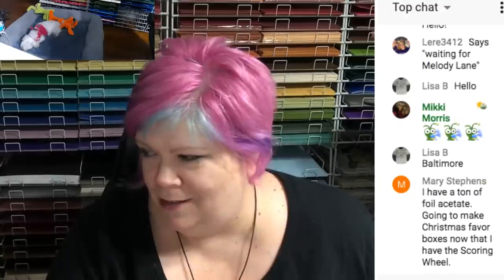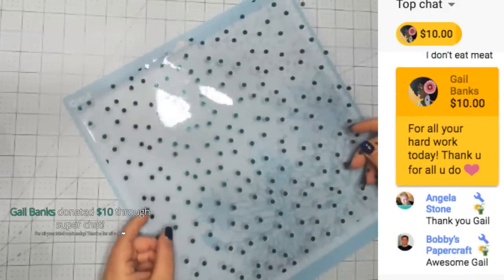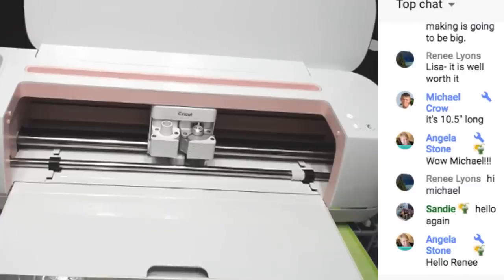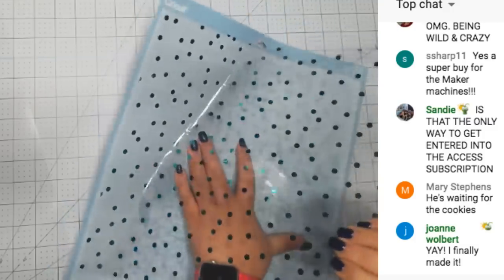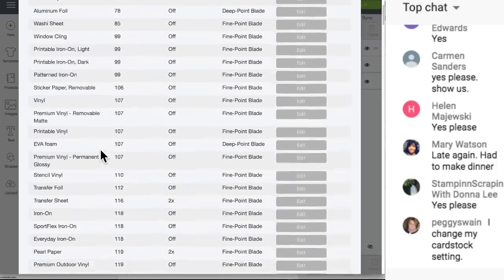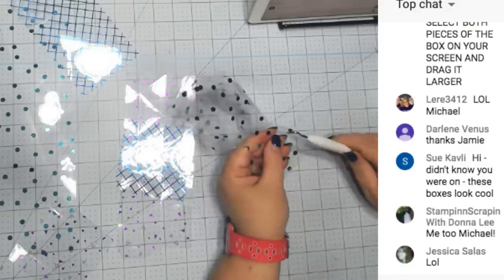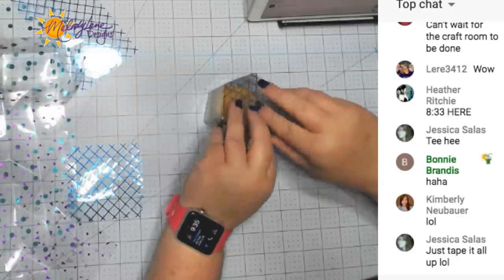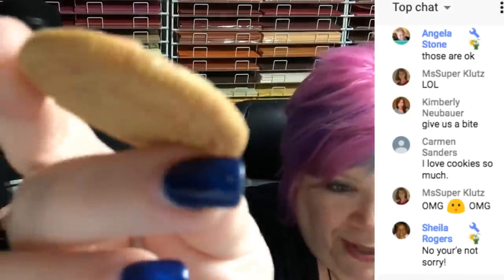No Adhesive Acetate Boxes (taste test included)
USE CODE MAKERBIRTHDAYML
For $399 bundle OR $359 with Access discount!